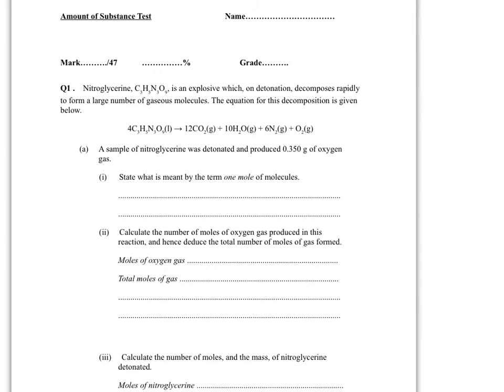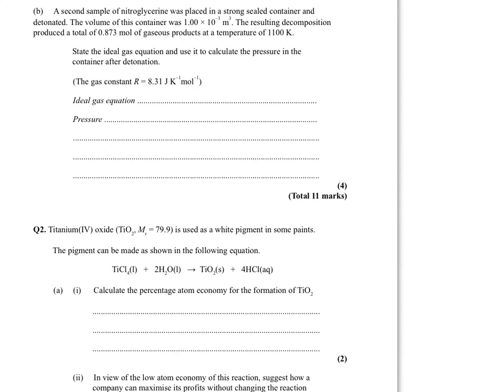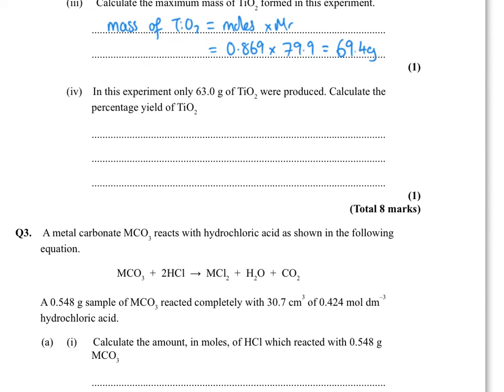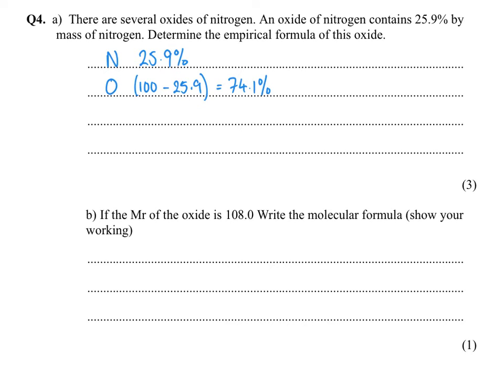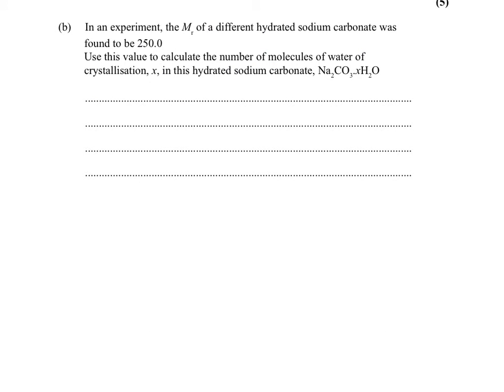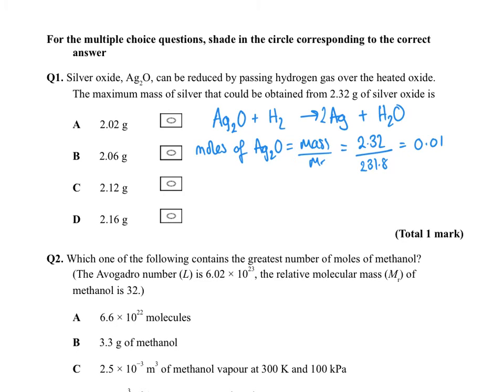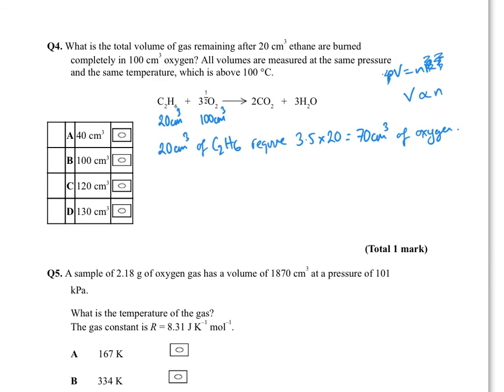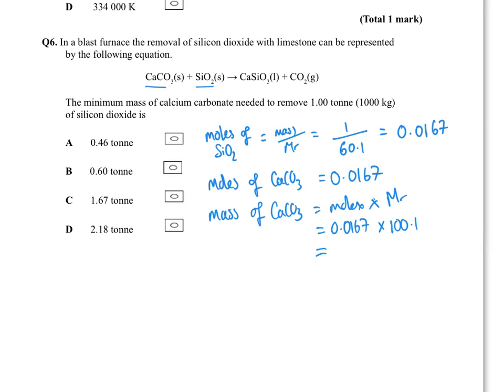Amount of Substance test 2016 walkthrough